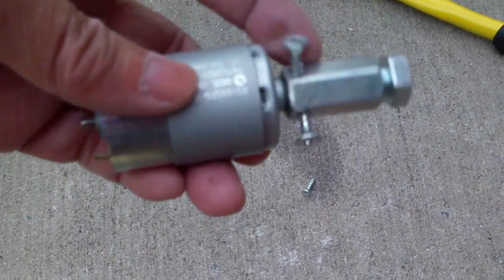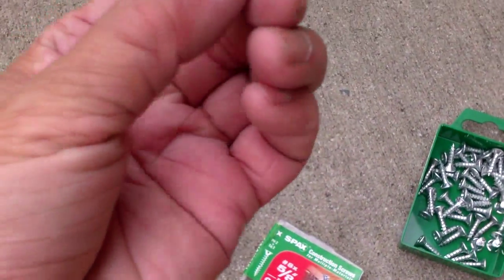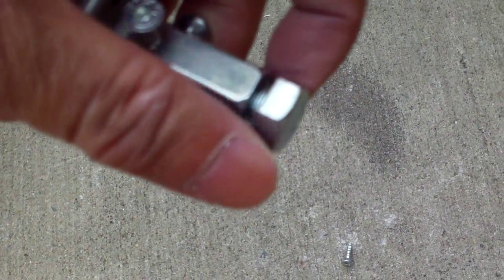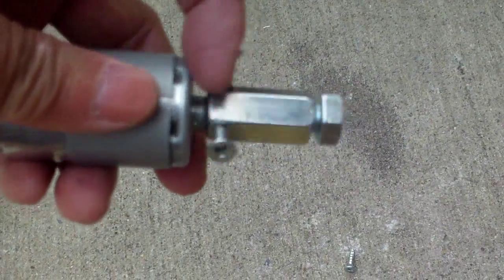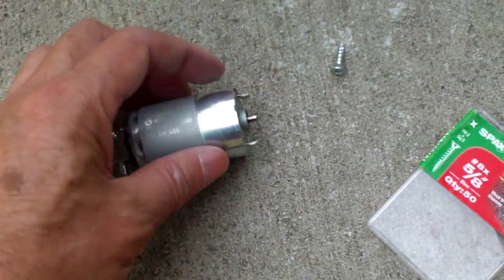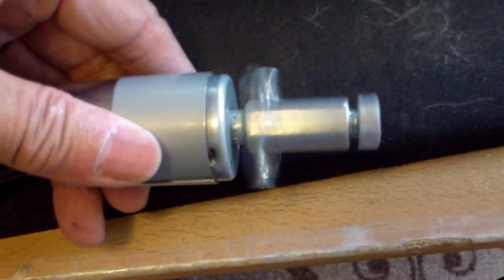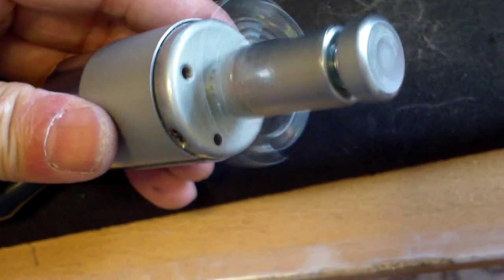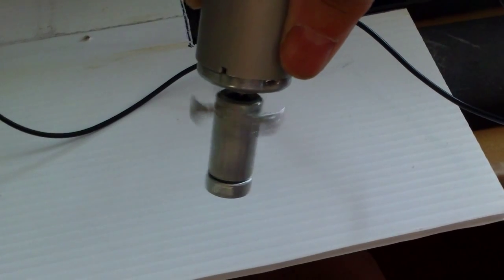Making the hub arbor for the solar ceiling fan motor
I needed to make a hub arbor for the ceiling fan motor. I used a quarter inch threaded rod coupler. I drilled 3 holes and threaded the holes with self tapping screws. I mounted the screws after I cut off the tips of the screw. I now have to make the 2 foot diameter ceiling fan blade and attach the wiring. I ordered a 5 volt 500ma solar panel which should be sufficient to turn the motor in a leisurely manner. This arbor is not to be used as a wind turbine arbor as it is not designed for that purpose.